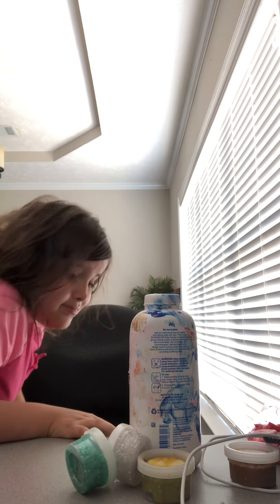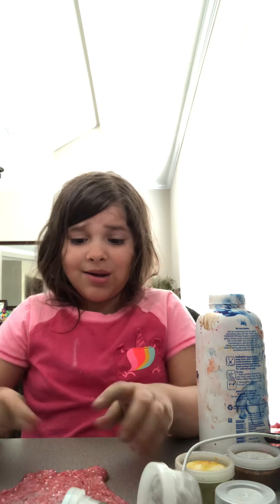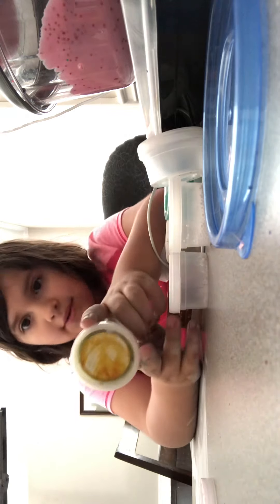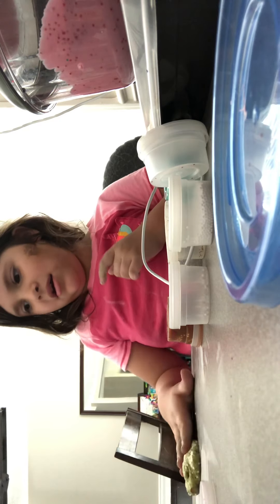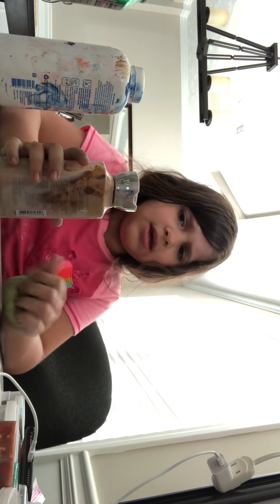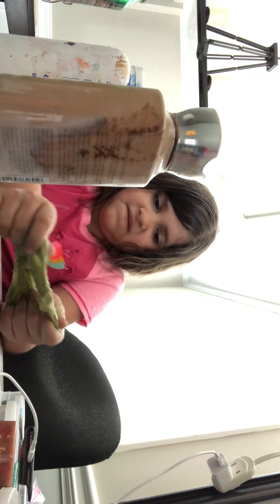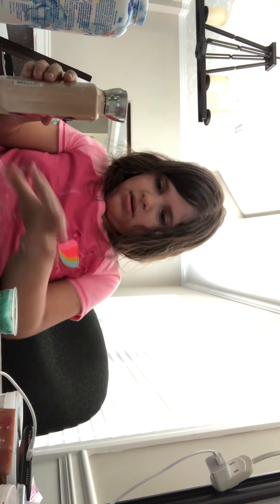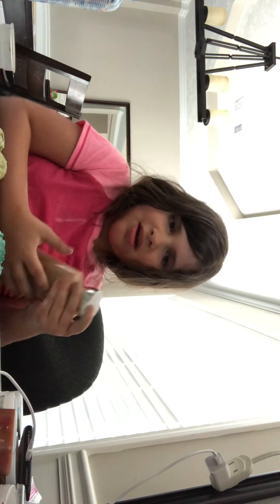Gabby slime making